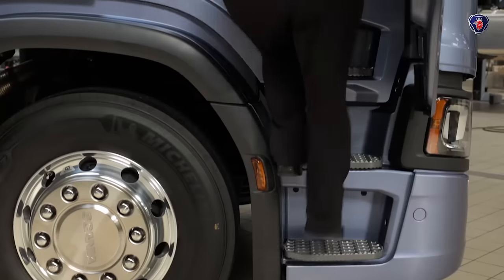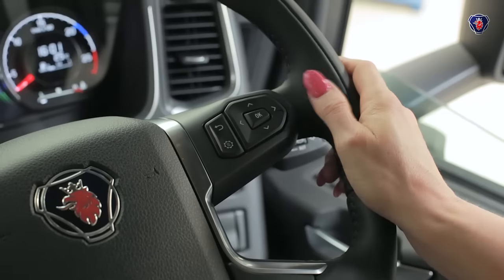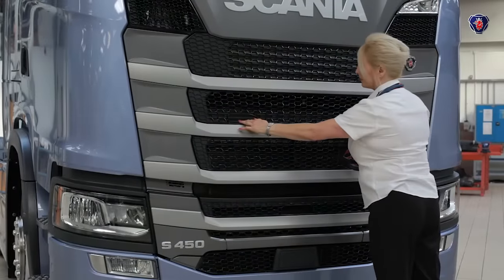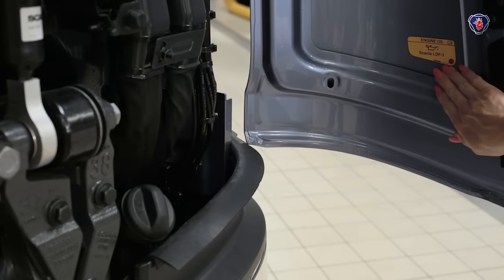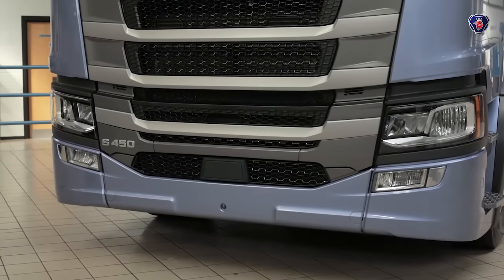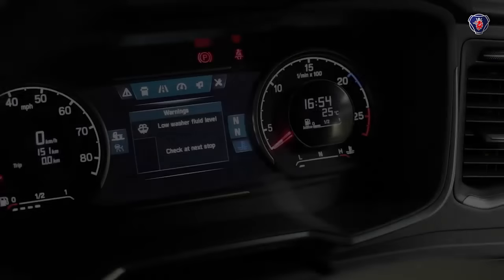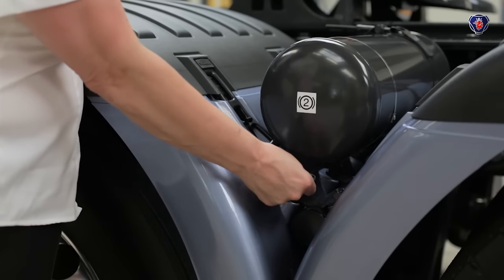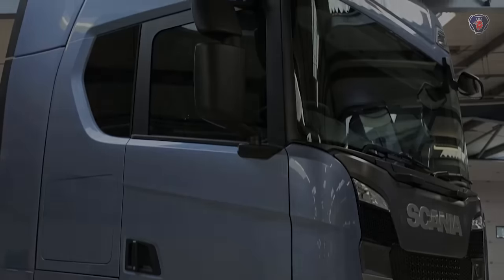Scania Next Generation - Daily Checks